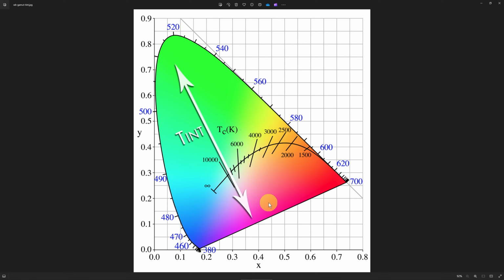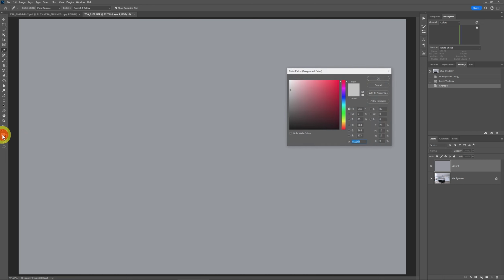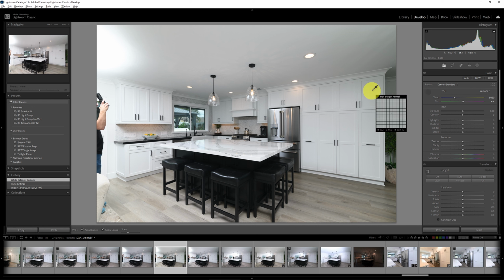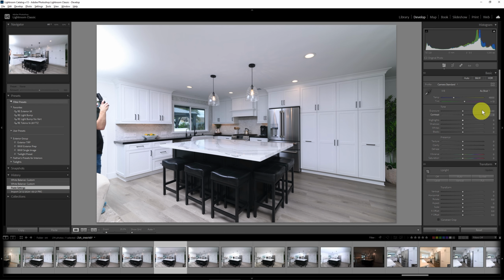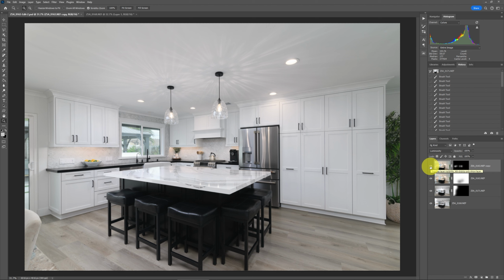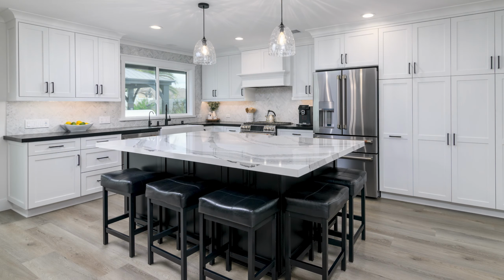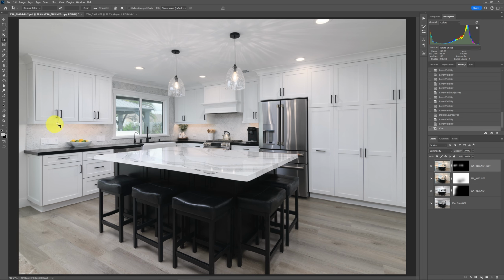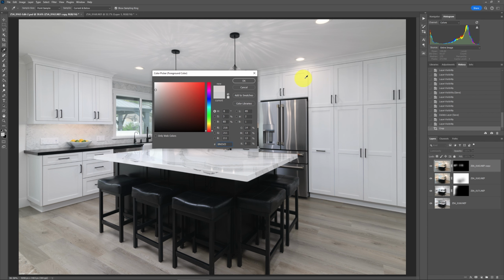The ILLUSION of White Balance in Photos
In this episode I show why colors can seem correct but may not be, how white balance is likely affecting this illusion, how to test for it, and correct it. Below are links mentioned in the video:

My books on real estate photography: